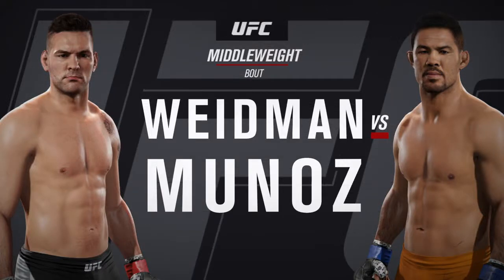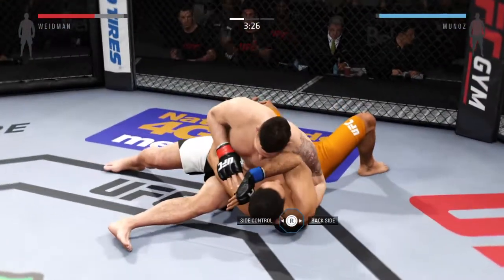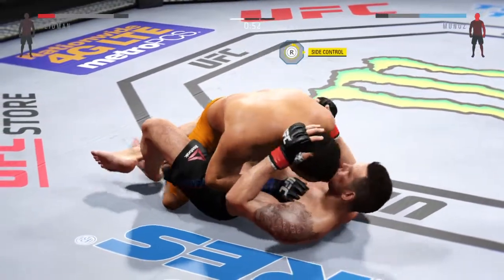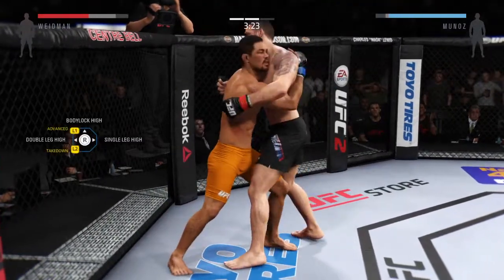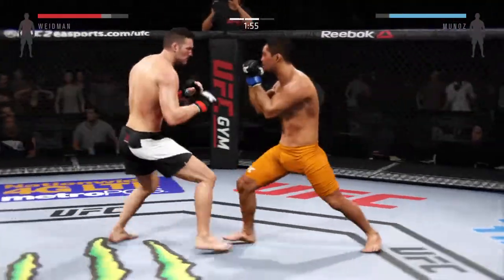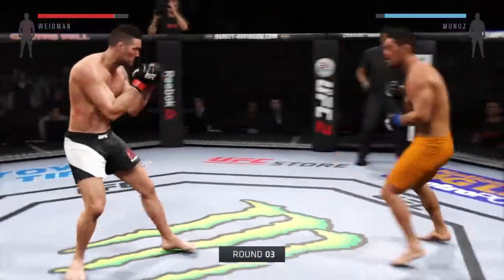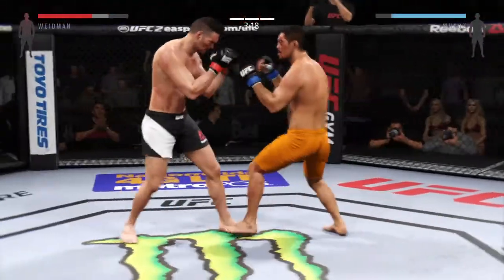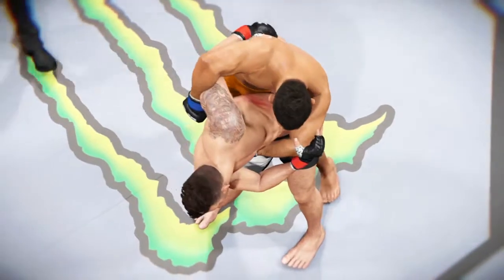Grinding out a Div8 cheeser with Muñoz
Jab leg kick jab leg kick. If only counter damage was in the game I'd have KOd him